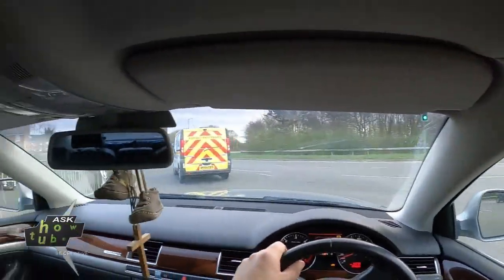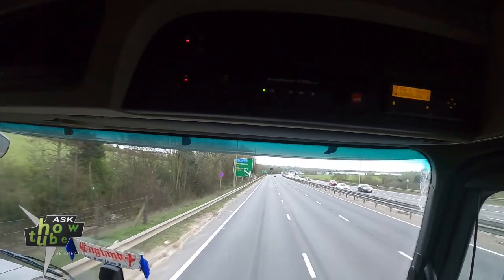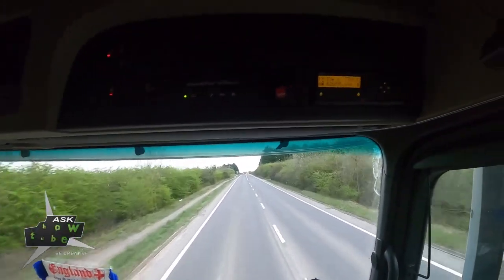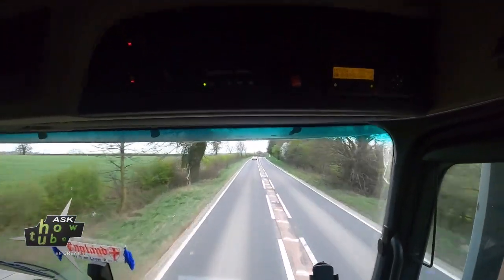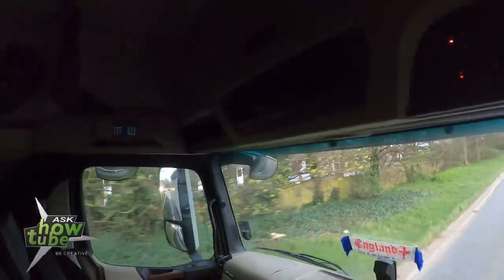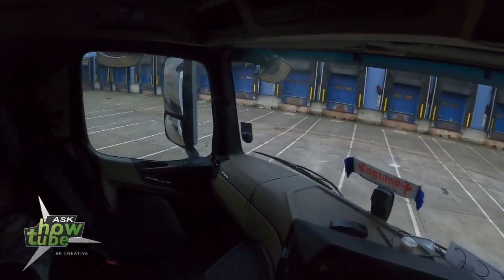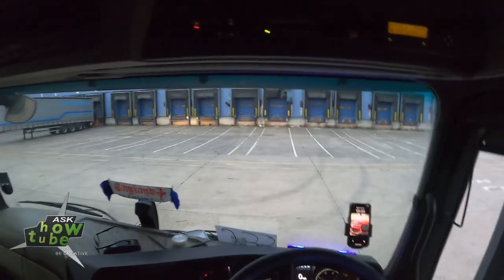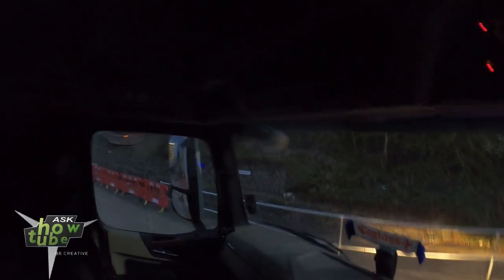How I drive a HGV class 1 truck, how I reverse, How I shunt. Mercedes actros 510 bhp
Hi everyone, on this video I am showing you how I drive a HGV class 1 truck, how I reverse, How I shunt. Mercedes actros 510 bhp.